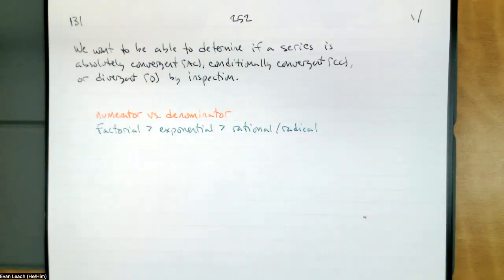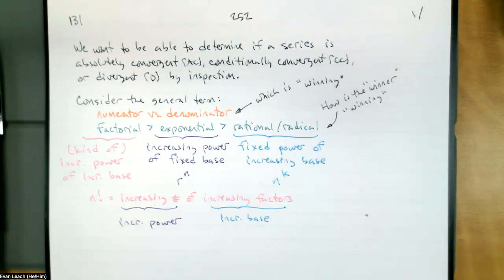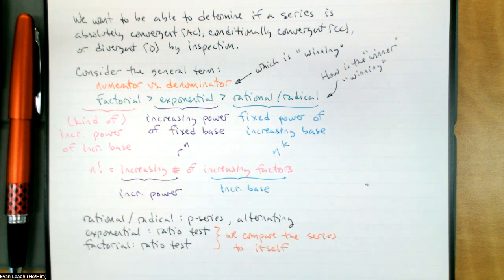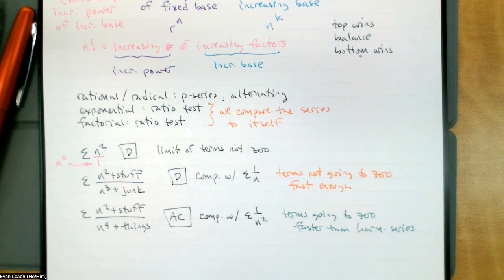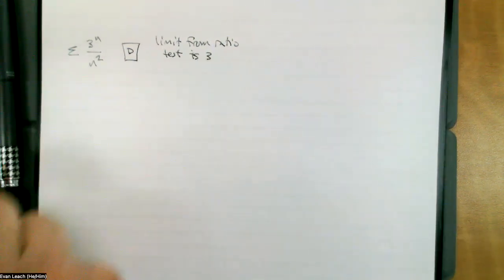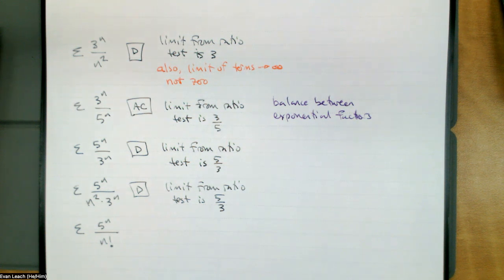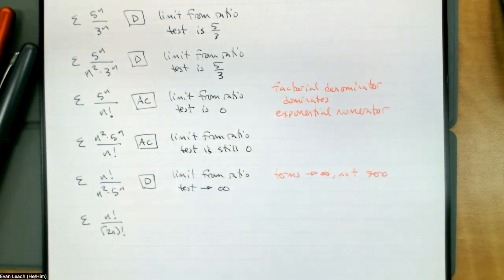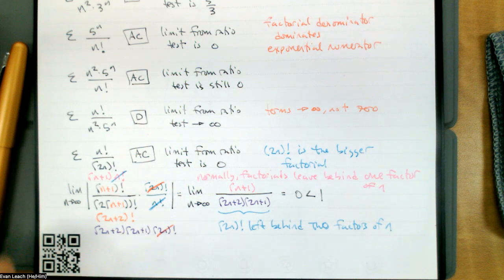252.131.1 Convergence of Series Training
In this video, we practice reading the general term of a series to determine if the series is absolutely convergent, conditionally convergent, or divergent by comparing factorial, exponential, or rational/radical factors in the numerator and the denominator.